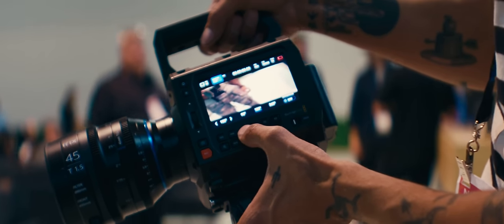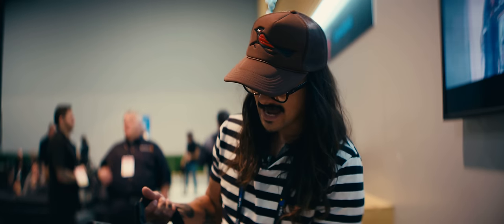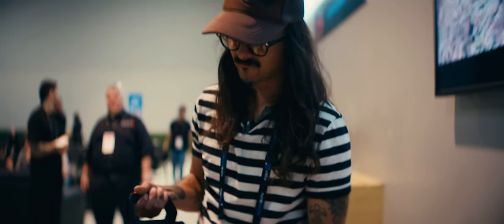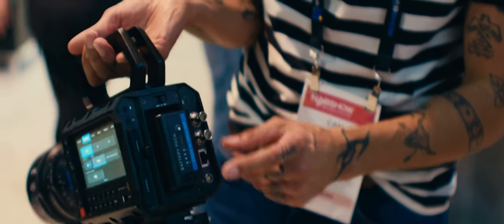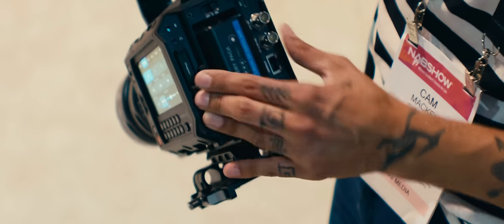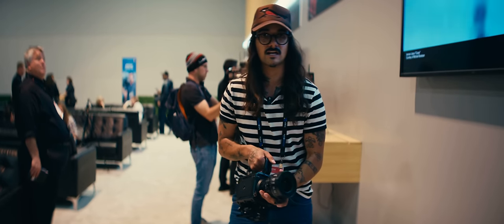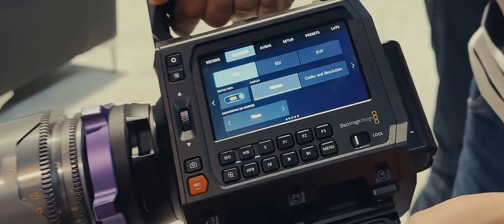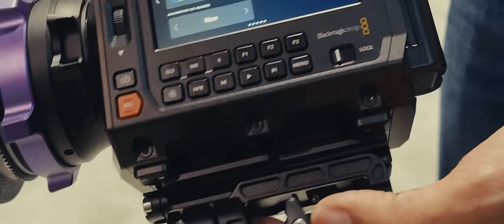Blackmagic PYXIS 6K HANDS ON | The Haters Will Be SILENCED.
🎵 Get LIFETIME Music/SFX for just $299 or get UNLIMITED access to their LINKMATCH A.I. with Audiio Pro for 70% your first year, use my code ‘CAM70’

Panasonic S5IIX ↠
Blazar Remus Anamorphics ↠
Mofage Poco VND ↠

🎥 Gear I Use to Take Photos:
1. Sony A7RV ↠
2. Fav Lens ↠
3. Fav Photo Zoom Lens ↠
4. Fav Filter ↠